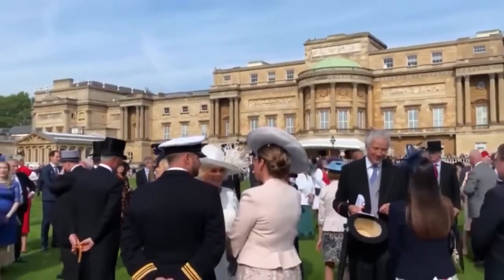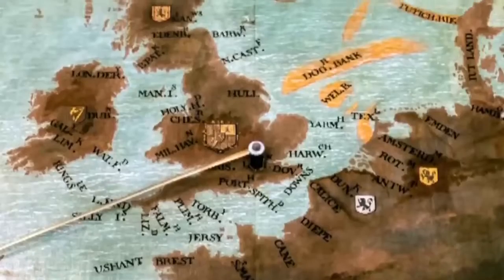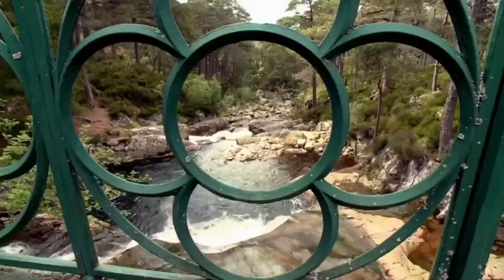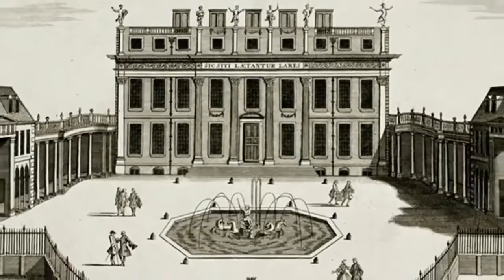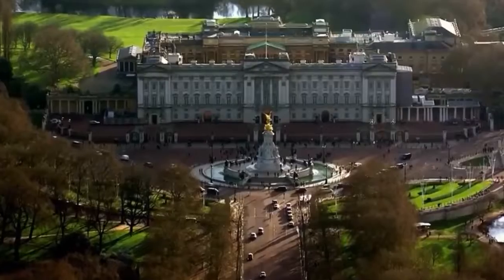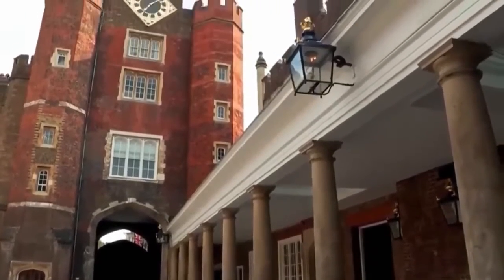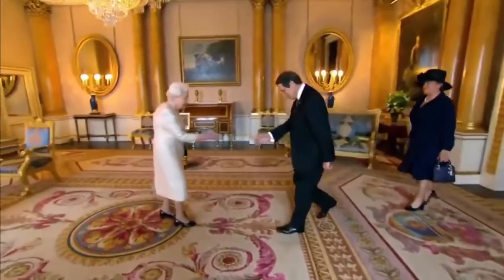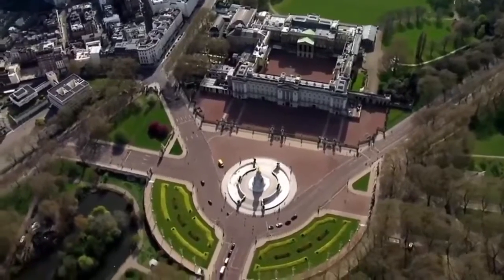British Royal Secrets - Buckingham Palace | British Royal Documentary